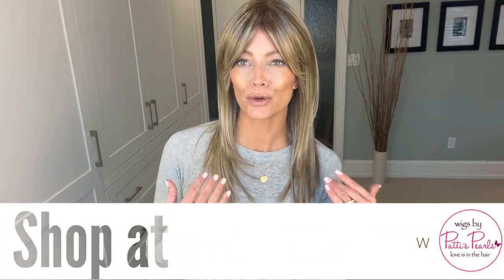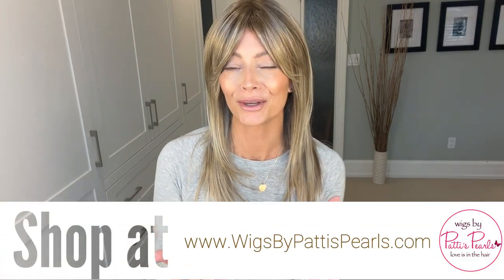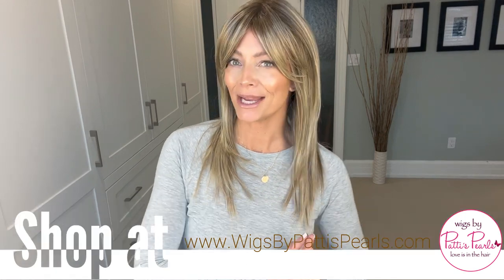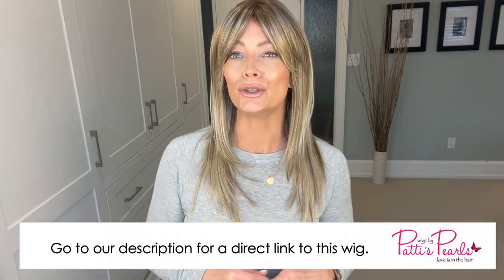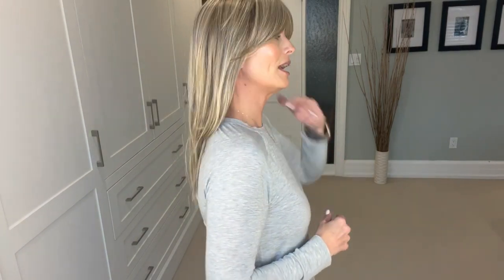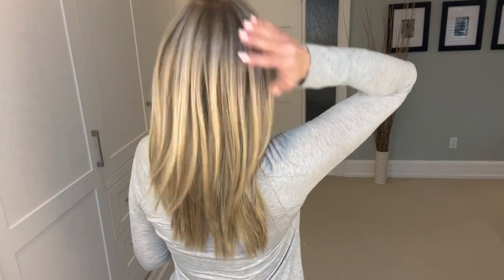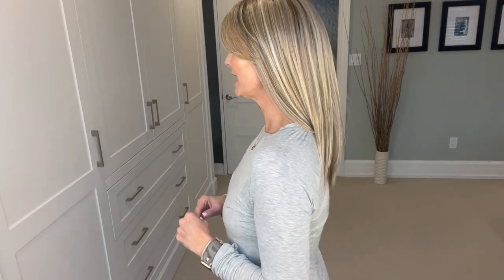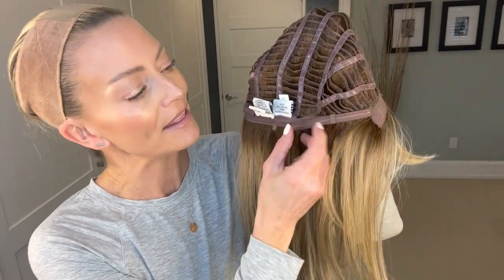INFLUENCER INSPO by Raquel Welch in Shaded Sand - WigsByPattisPearls.com Wig Review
Erynn reviews INFLUENCER INSPO by Raquel Welch in Shaded Sand RL16/21SS.

QUESTIONS?